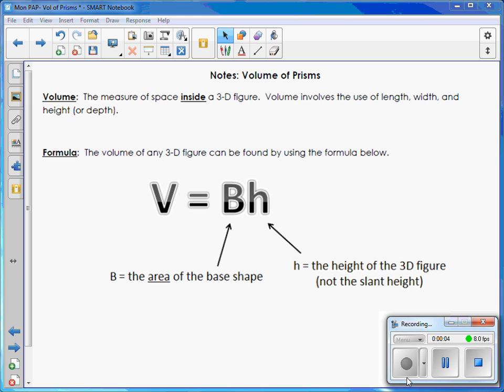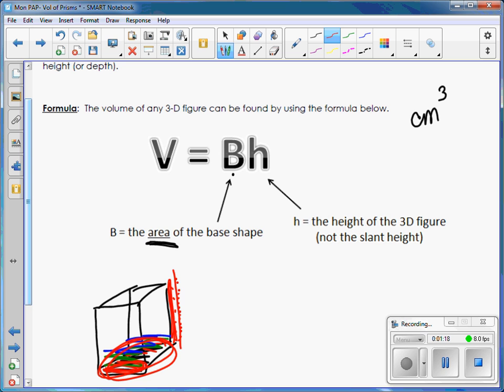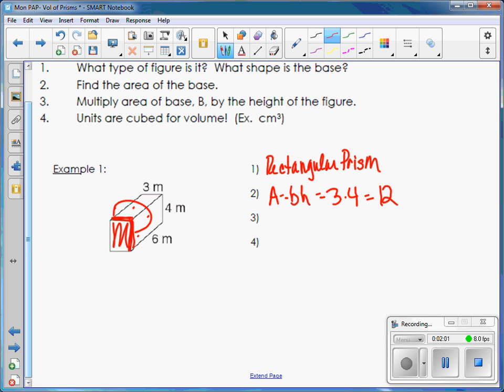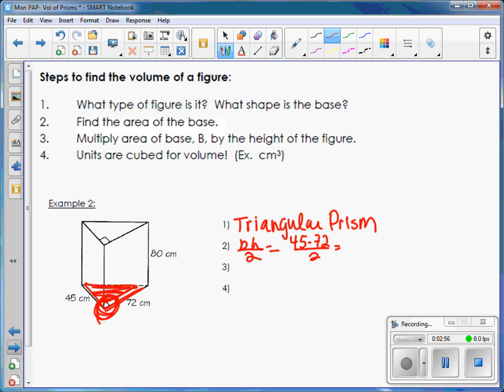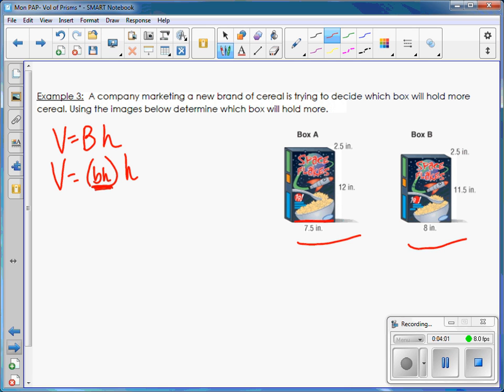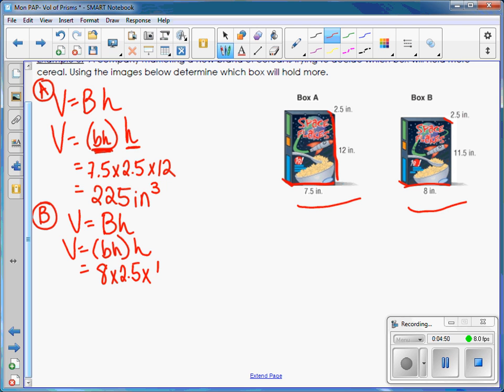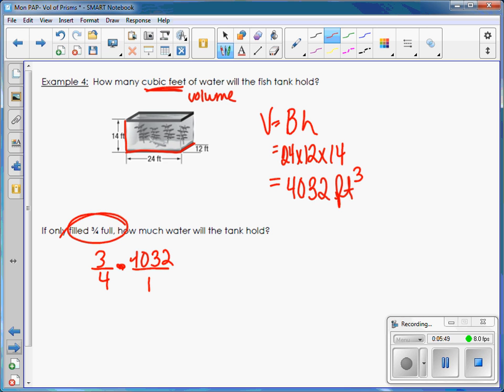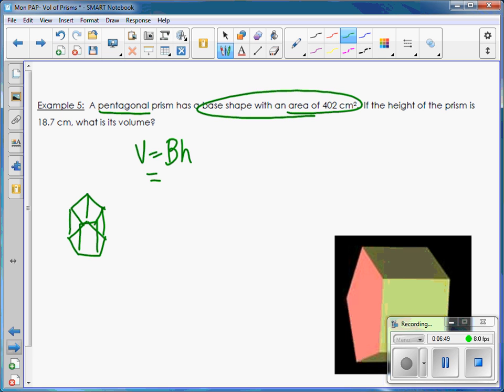Pre AP Volume of Prisms